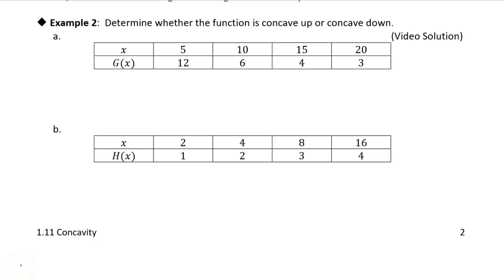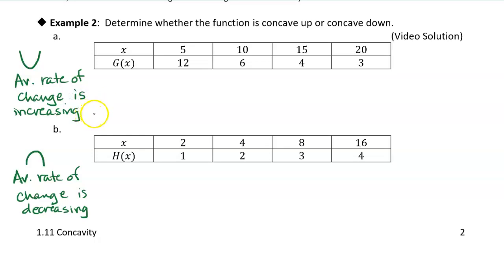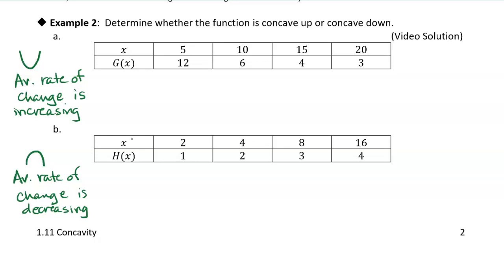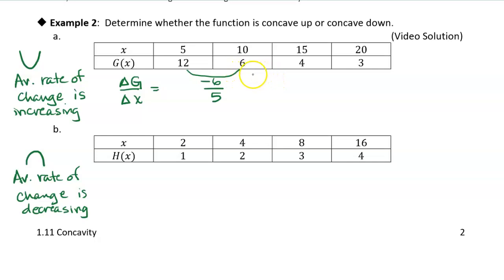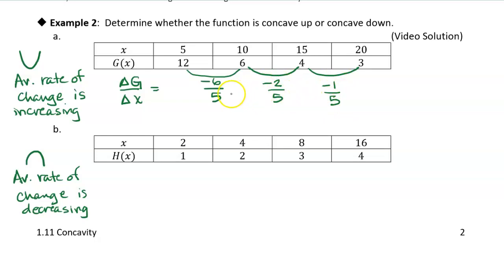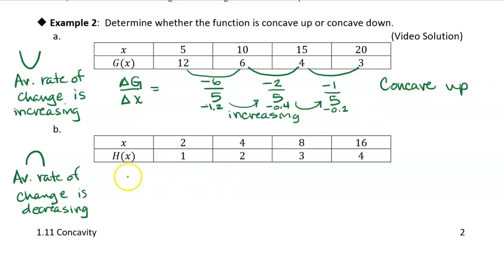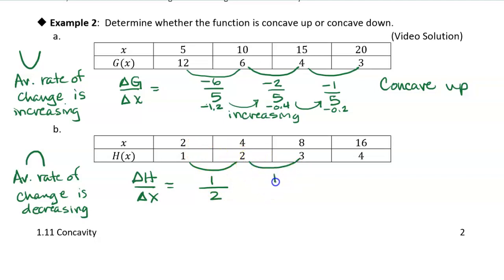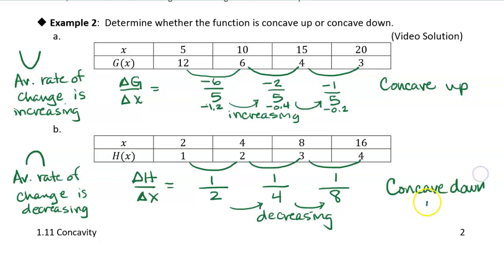1.11 Concavity: Example 2